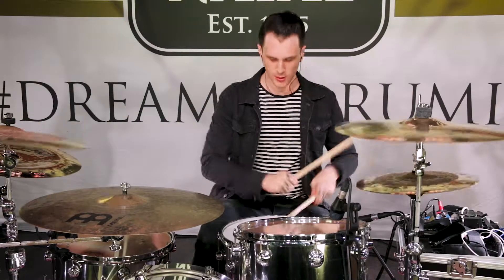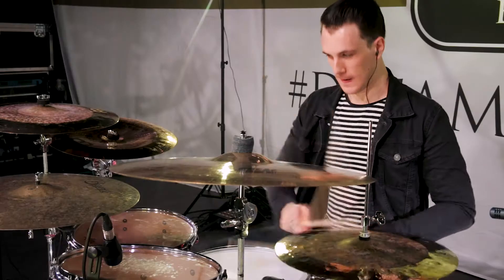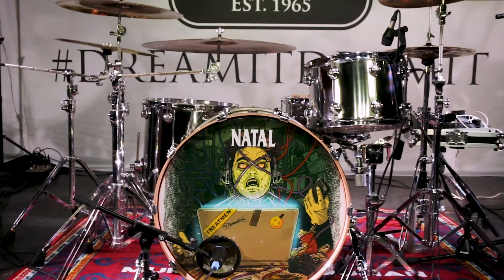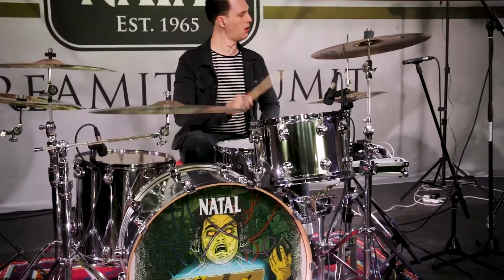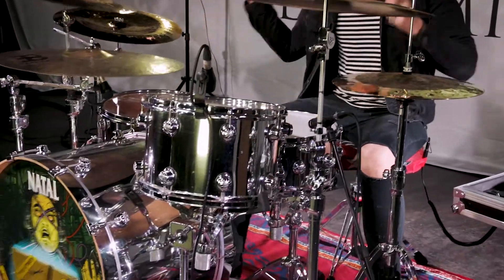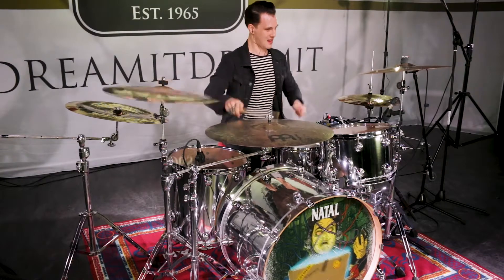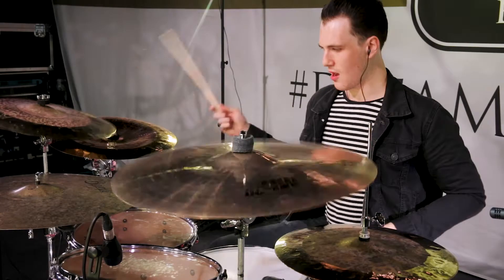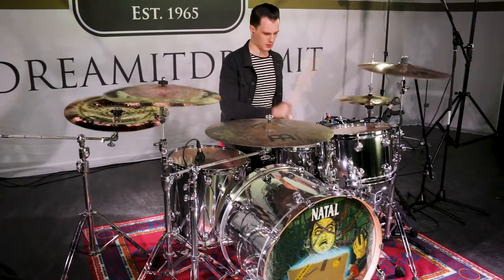Natal Originals Series Maple Playthrough - Dhani Mansworth (The Treatment)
Dhani Mansworth, drummer for Brit rockers The Treatment, stopped by Natal HQ for a blast on his new Originals Series Maple kit.